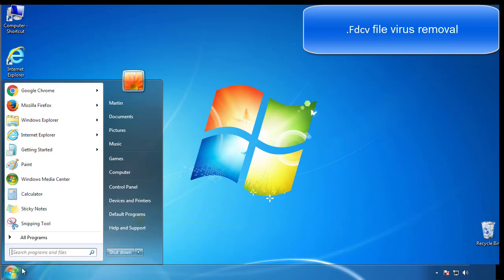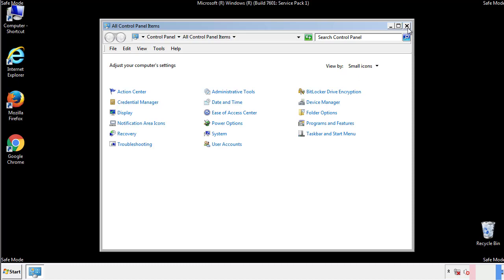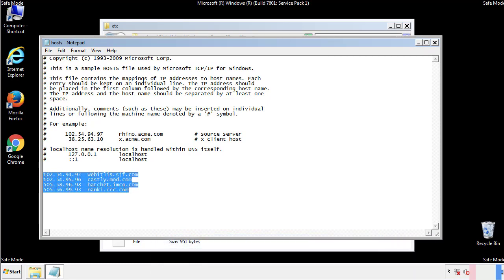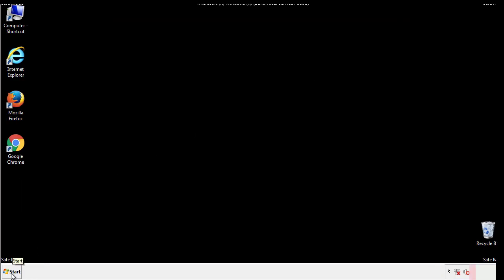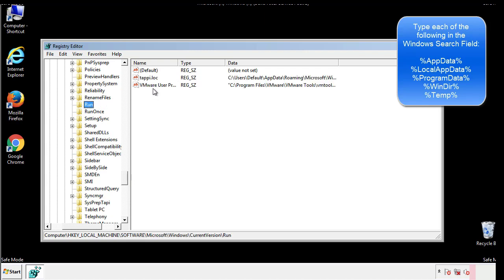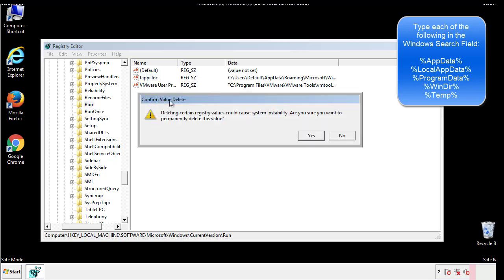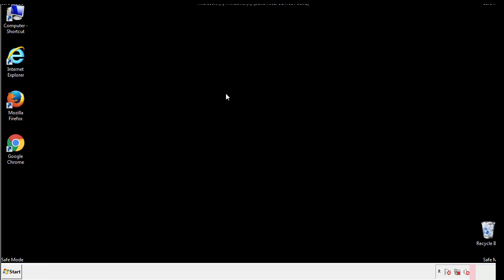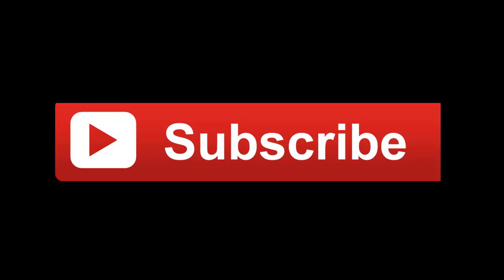Fdcv File Virus Ransomware [.Fdcv ] Removal and Decrypt .Fdcv Files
.Fdcv File Virus Ransomware Removal (+.Fdcv File Recovery)

How to remove Fdcv ransomware (Virus Removal Guide)
.Fdcv Files Virus (STOP) – How to Remove + Restore Files
Remove Fdcv Ransomware and Decrypt .Fdcv Files
Remove .Fdcv Virus (File Recovery+ Ransomware Removal)
.Fdcv File virus - Remove It and Recover Files
How to remove Fdcv Ransomware - virus removal steps
.Fdcv Files (STOP Ransomware) – Remove + Restore Data
.Fdcv file virus ransomware (Restore, Decrypt .Fdcv extension files)
.Fdcv file virus Removal Guide – Help To Decrypt Your Files
Guide – How Do I Decrypt .Fdcv File Extension Virus
.Fdcv file virus Removal Guide +File Recovery
How to Remove .Fdcv Ransomware and Restore .Fdcv Files
Get Rid of .Fdcv file virus (Remove Ransomware + Recover Data)
Remove .Fdcv file virus And Recover Encrypted Files
Remove Fdcv ransomware and retrieve the encrypted files
How To Uninstall .Fdcv file virus From PC
How to Get Rid of .Fdcv file Virus Effectively?
How To Delete .Fdcv file virus From PC
Uninstall .Fdcv ransomware from Windows 10
Remove .Fdcv ransomware virus (+File Recovery)

Howtoremoveguide